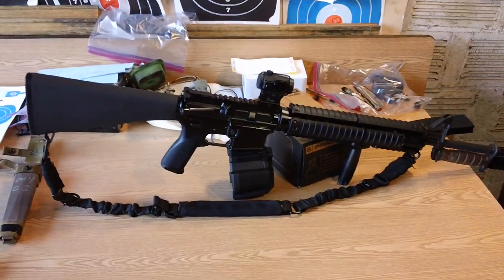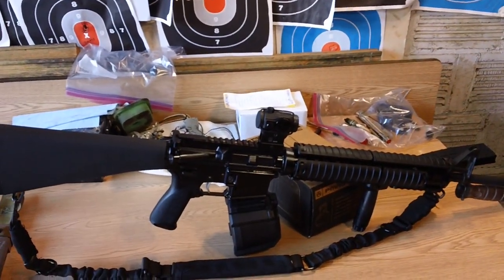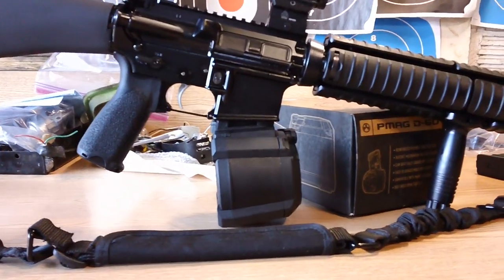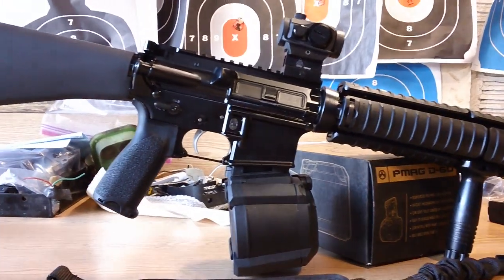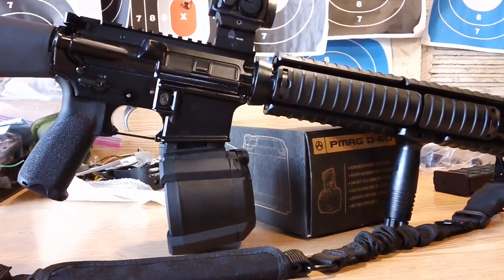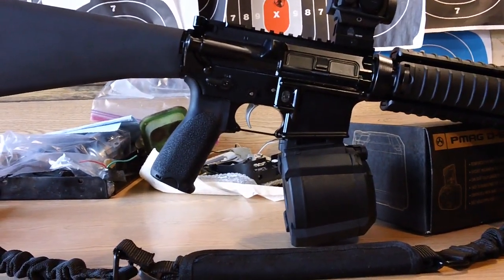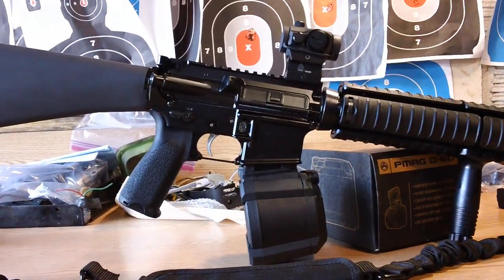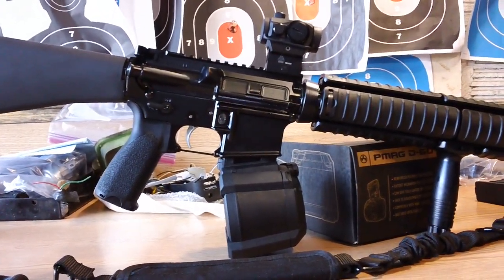Magpul PMAG D-60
quick video regarding size compactness of d60 mag,  looks good and fits ok no problems yet.

will be performing a test as soon as possible,  maybe next month